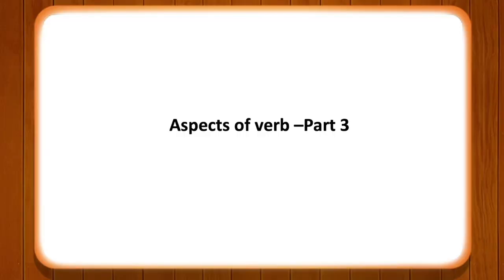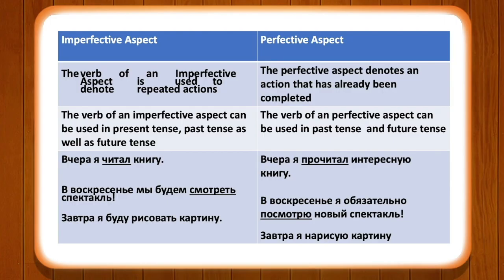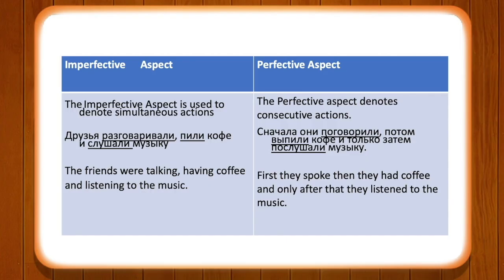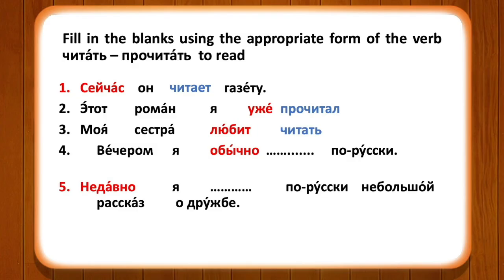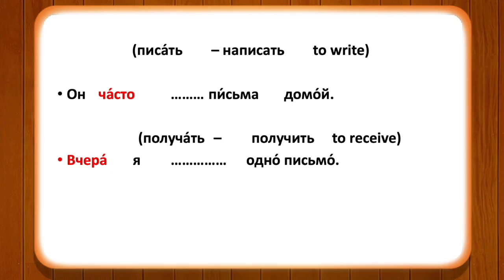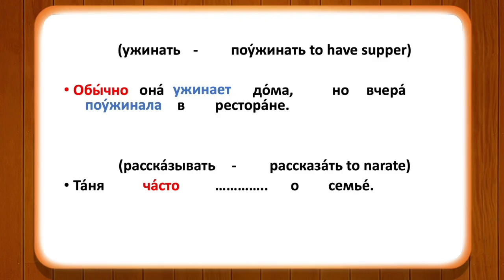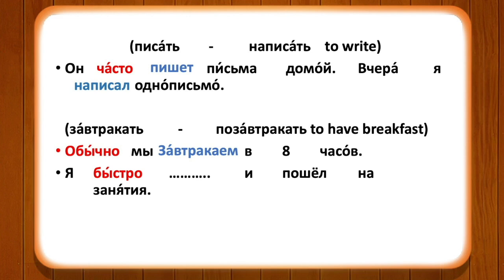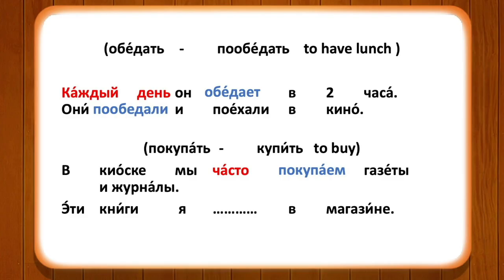Verbs Aspects-III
Course Name: ORUL-002: Basics of Russian:Communication Skills-II
Name of Presenter: Dr. Meenu Bhatnagar